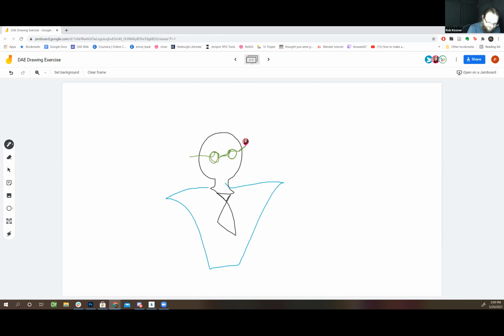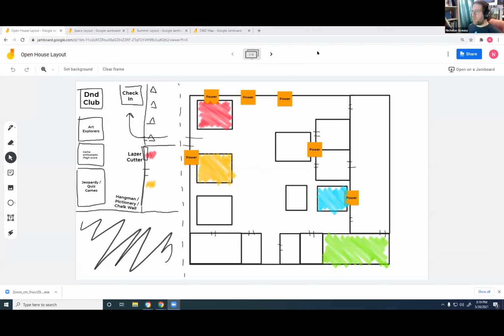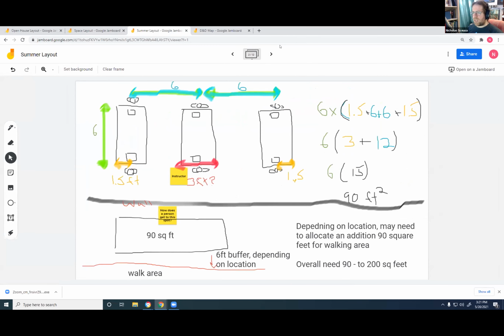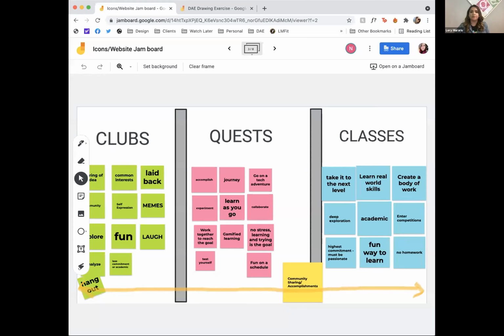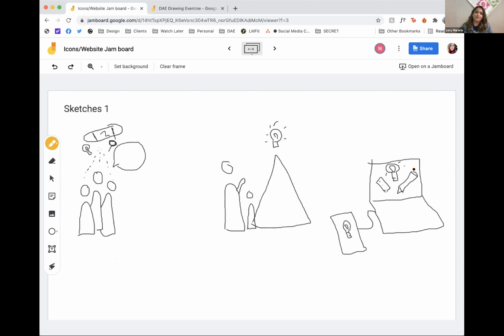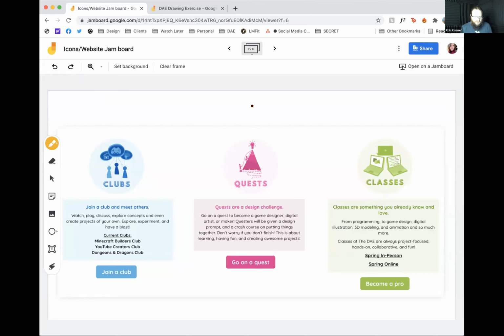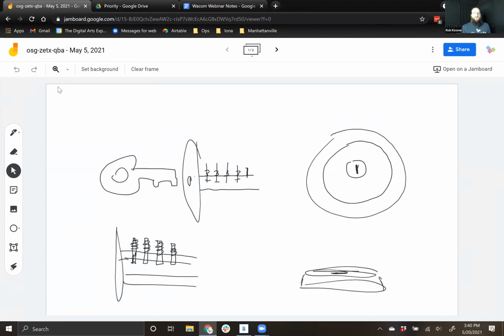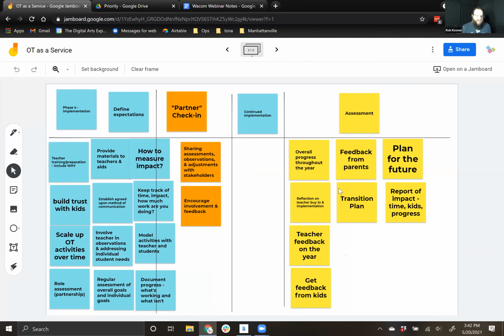Wacom Webinar Series Using Digital Tools to Fight Burnout in the Virtual Classroom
The entire world is burned out on virtual meetings, whether we have them for work or school. But with the right tools and mindset, virtual settings can become more engaging, playful, and fun. Join The Digital Arts Experience to learn how Wacom products and free online tools can help you bring life back to your online learning or work sessions.